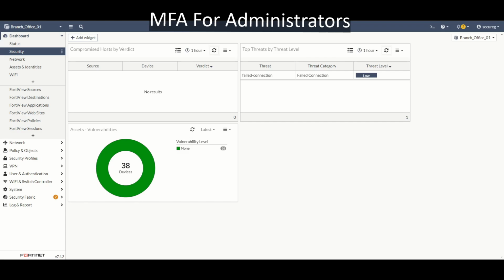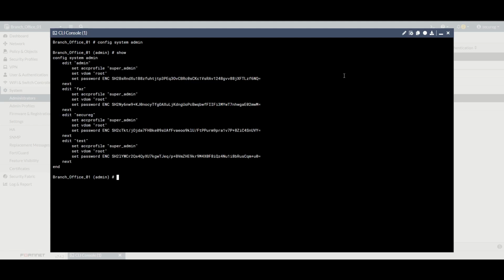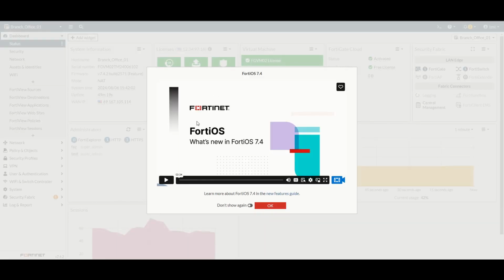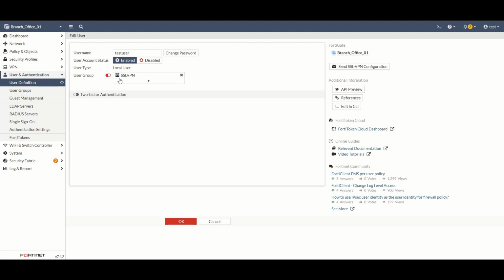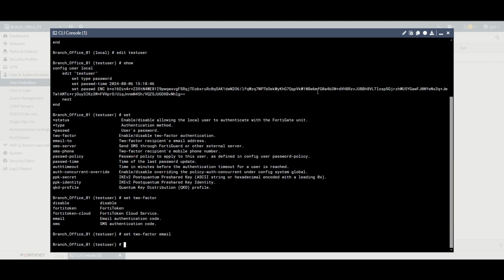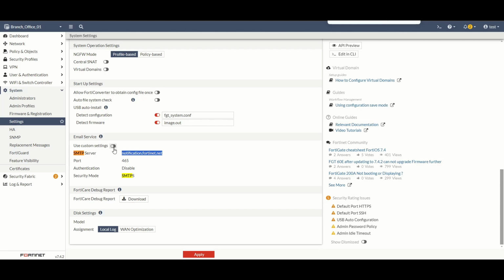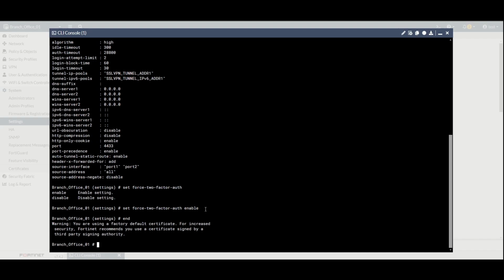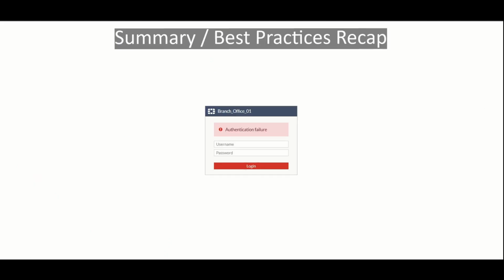FortiGate Firewall Hardening: Multi-Factor Authentication (MFA) For Users and Admins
Update: The "set multi-factor-authentication mandatory" option does not actually enforce MFA for administrator accounts. They are prompted to enter a token after entering credentials, but can hit enter to bypass token. Unsure if this is a bug, or intended by Fortinet. Tested on 7.0, 7.2, and 7.4 code.

Welcome to our latest tutorial on FortiGate Firewalls! In this video, we'll walk you through the process of implementing Multi-Factor Authentication (MFA) for administrators and VPN users. Strengthening your network security has never been more crucial, and MFA is a powerful tool to protect your systems and networks from unauthorized access.

🔒 What You'll Learn:

Importance of MFA in enhancing security
Step-by-step configuration of MFA for FortiGate admins
Setting up MFA for VPN users
Best practices for maintaining secure access

Whether you're an IT professional or just getting started with network security, this guide will provide you with clear, concise instructions to ensure your FortiGate Firewall is configured with proper MFA settings.